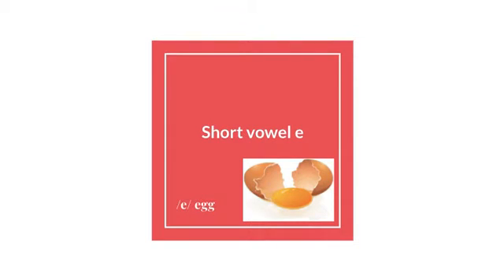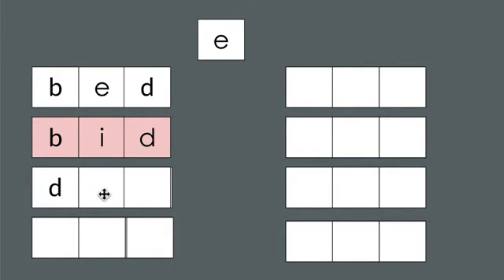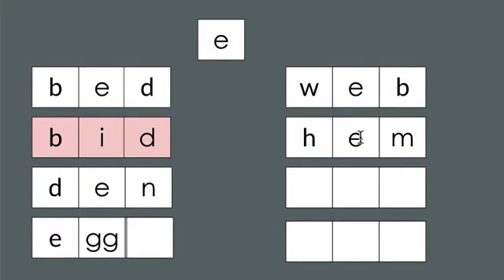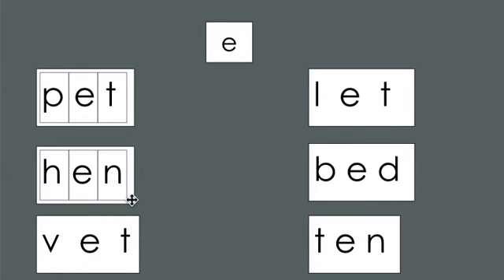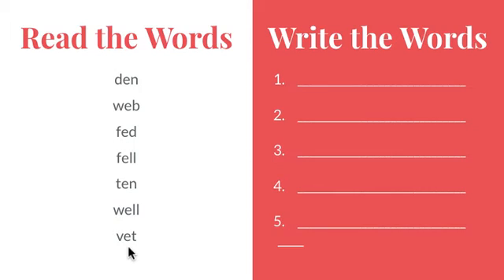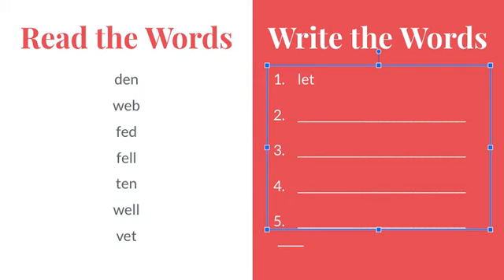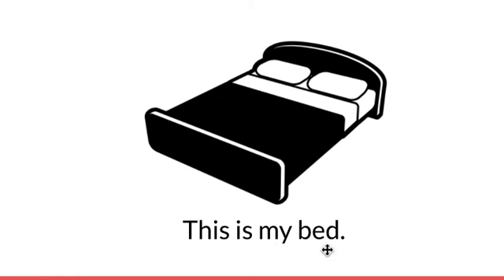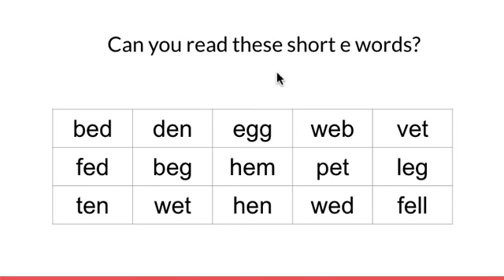Short e phonics video